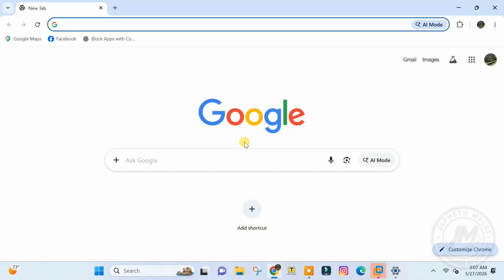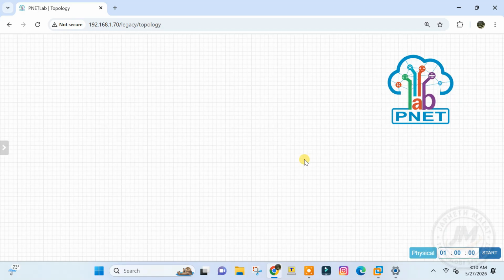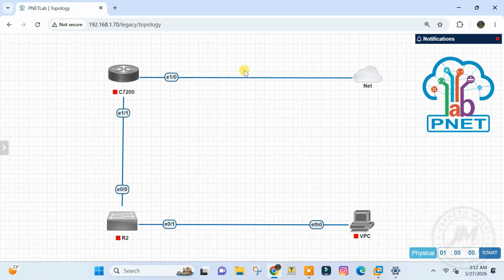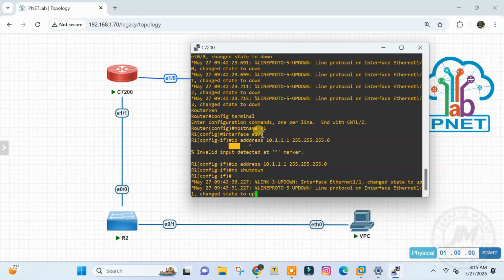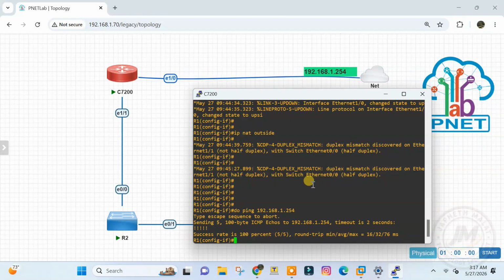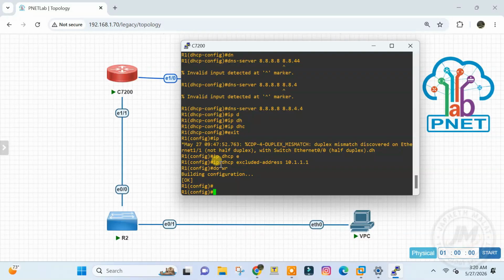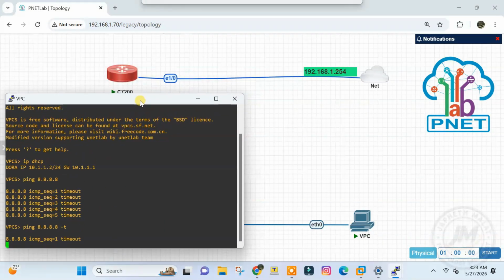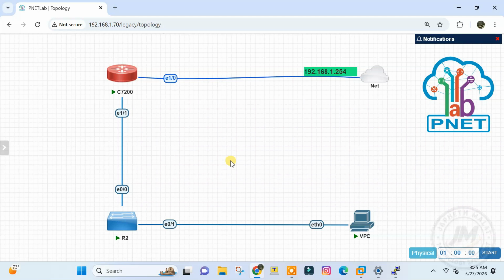🌐 Configure NAT in PNETLab & Give Your Devices Internet Access 🔥 | Easy Step-by-Step Guide (Cisco)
❌ No internet access in your PNETLab devices?
In this quick networking tutorial, learn how to configure NAT in PNETLab and allow your routers, and virtual machines to access the internet easily! 🌐⚡

🔧 In this video you will learn:
✅ How NAT works in PNETLab
✅ Connecting devices to Cloud/NAT
✅ Configuring IP addressing
✅ Testing internet connectivity

Perfect for students, network engineers, and cybersecurity labs using MikroTik, Cisco, FortiGate, and pfSense in PNETLab. 💻🔥

👉 Watch till the end and build fully connected virtual labs like a pro!